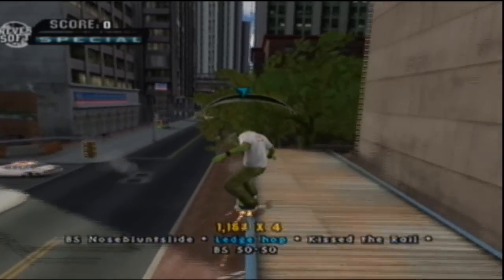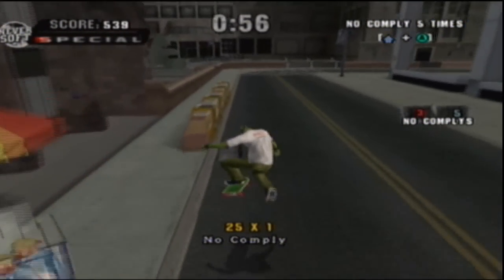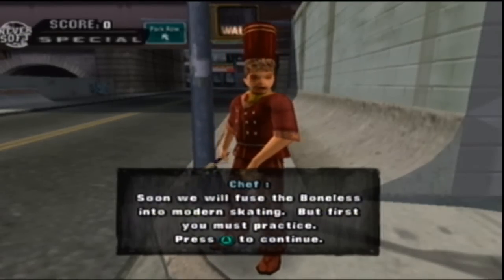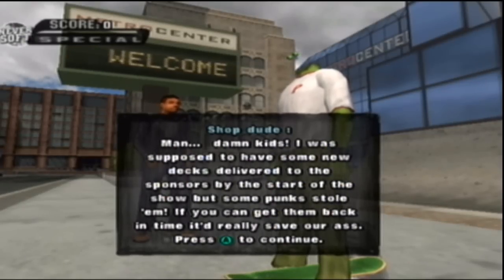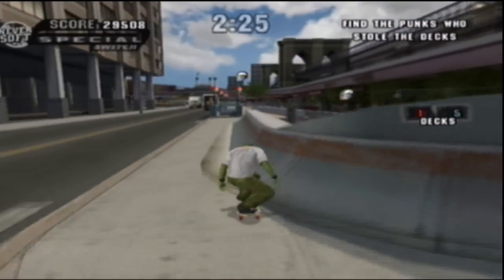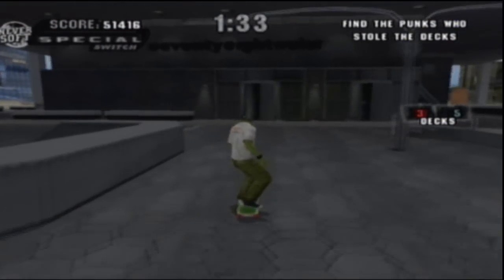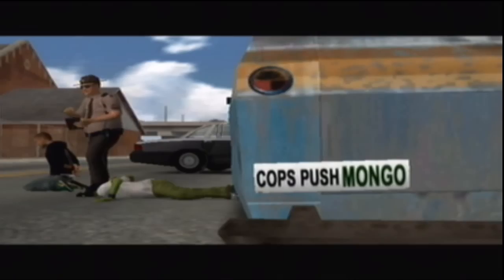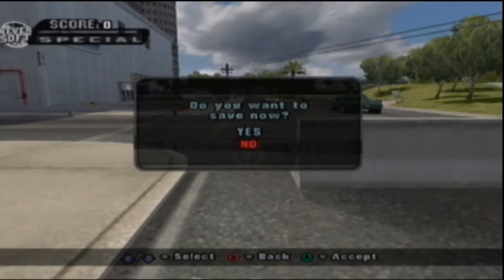Tony Hawk's Underground Part 5